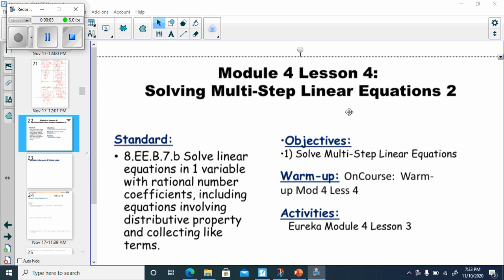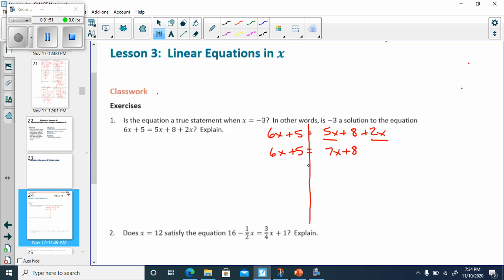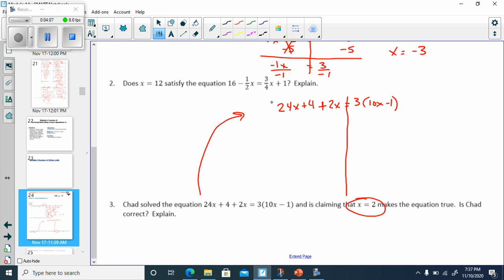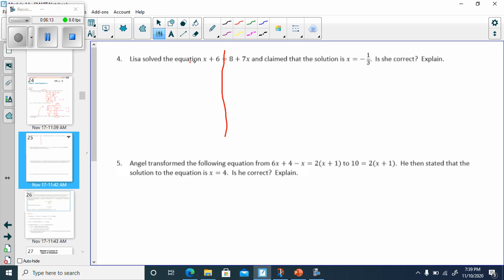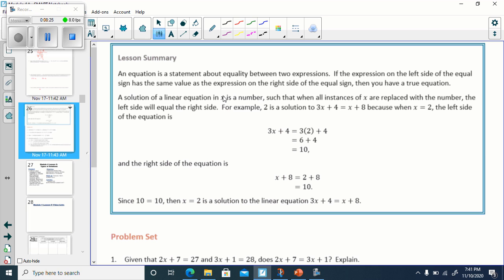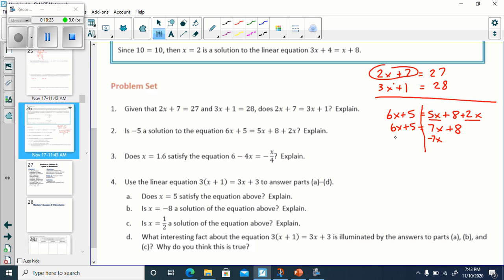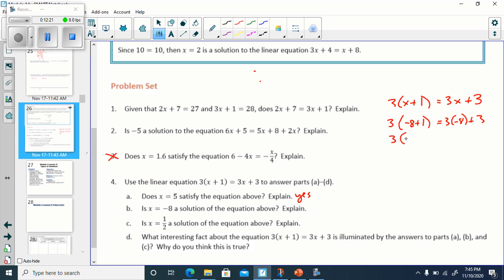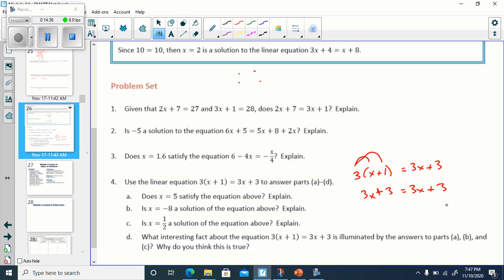Mod4 Less4 SolvLinEq2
Module 4 Lesson 4: Solving Linear Equations, Part 2
Std. 8.EE.7.b.